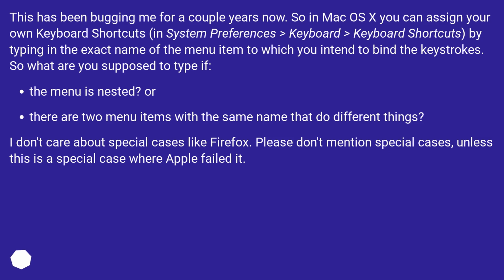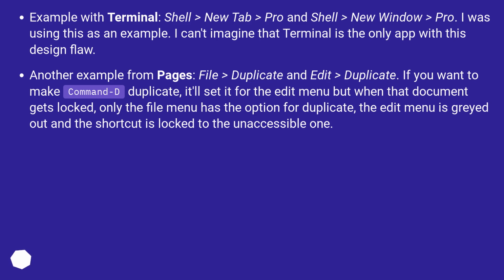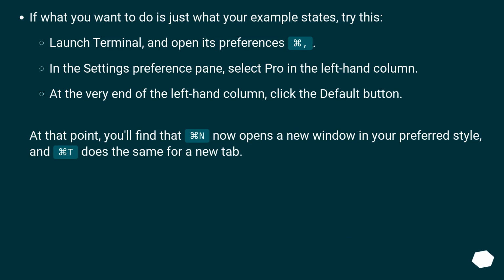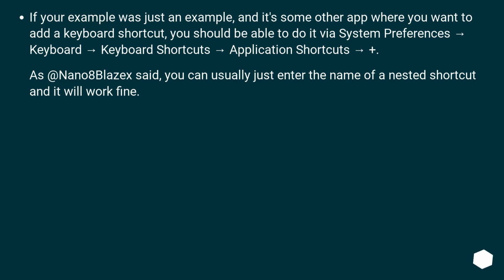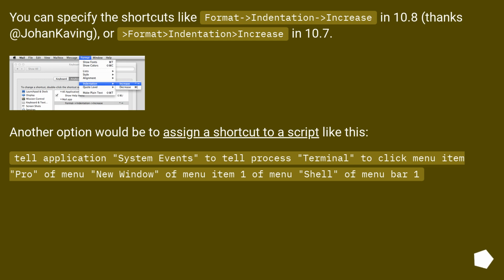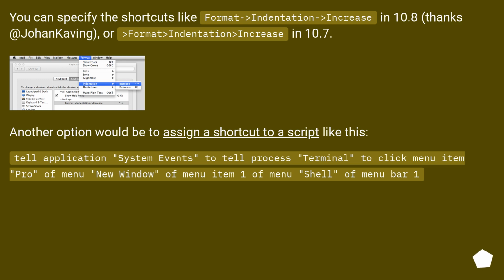How to add custom keyboard shortcut for a nested menu item?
Chapters
00:00 Question
01:38 Accepted answer (Score 7)
02:46 Answer 2 (Score 39)
03:25 Thank you